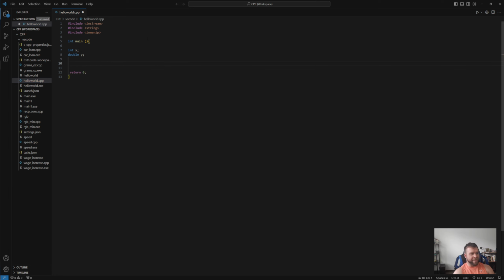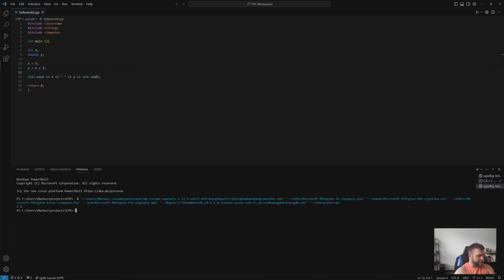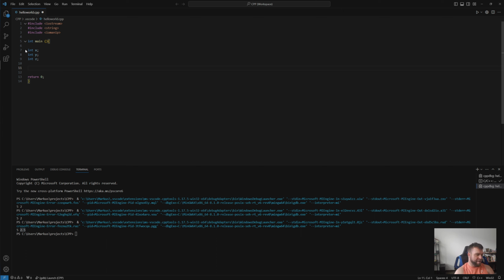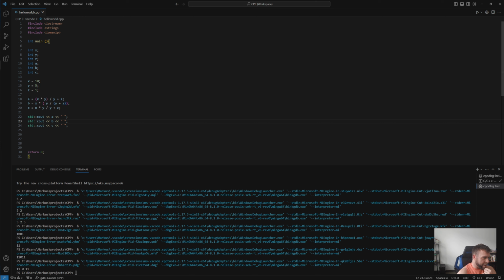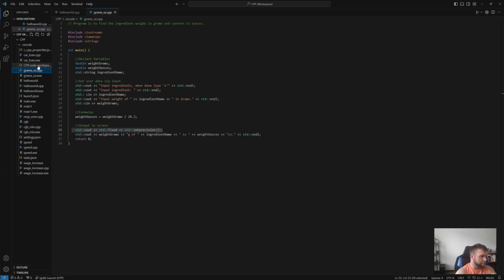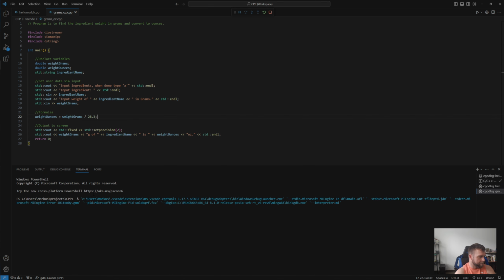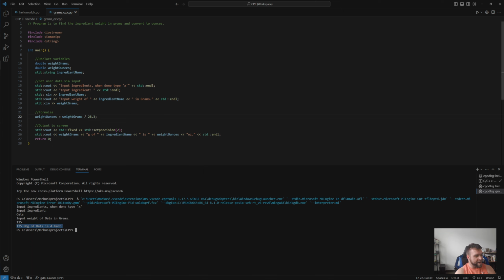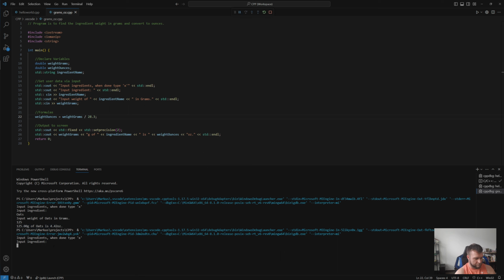Let's Code! C++ Lesson 2: Integers & Doubles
In lesson 2 I go over the difference between Integers and Doubles!